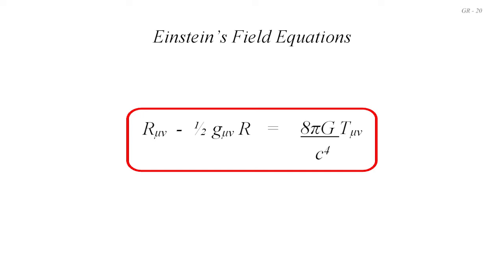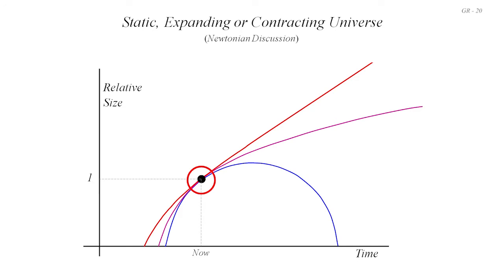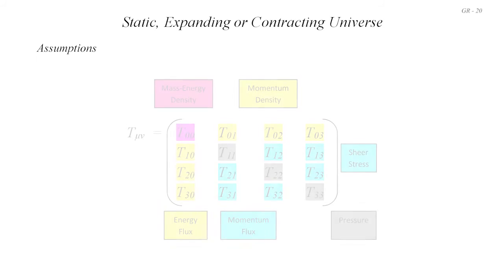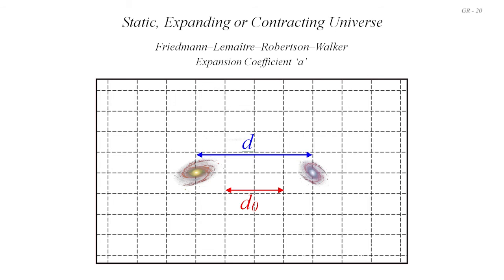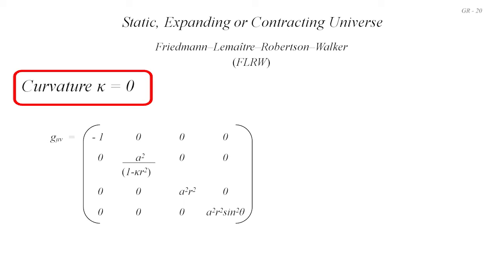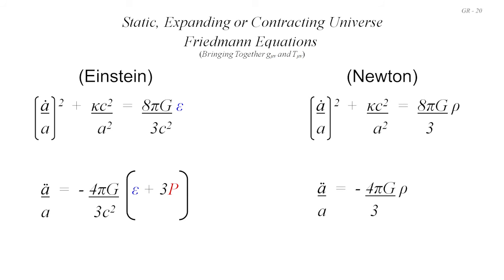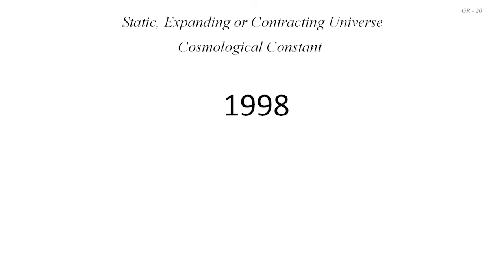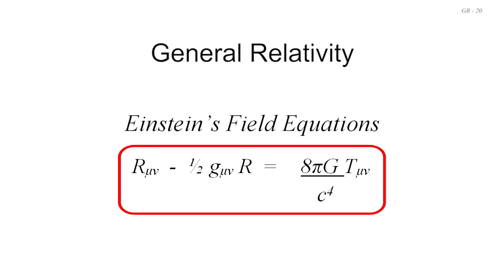The Cosmological Constant – A Brief Explanation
Having tried to justify the form of Einstein’s ‘bare’ field equations in the last video (GR - 19), this video (GR - 20) attempts to give some justification for the ‘Cosmological Constant’ when those equations are applied to the cosmos as a whole.

It discusses the ideas of a static, expanding or contracting universe - and the usual analogy with ‘escape velocity’ in considering diagrams to illustrate such things.  It then goes into some assumptions used for applying Einstein’s Equations to the cosmos - ‘homogeneity’, ‘isotropy’, the ‘perfect fluid’ and the ‘Friedmann–Lemaître–Robertson–Walker Metric’.  This is, inevitably, a very superficial discussion, but the Friedmann Equations are then given and discussed - along with the reasons for Einstein’s inclusion of a Cosmological Constant in the early 20th century, his later ‘removal’ of that constant, and then the need for it once again at the end of the 20th century.

This video is the final one in a series of videos on General Relativity (GR-01 to GR-20), which has been created to help someone who knows a little bit about “Newtonian Gravity” and “Special Relativity” to appreciate both the need for “General Relativity”, and for the way in which the ‘modelling’ of General Relativity helps to satisfy that need – in the physics sense.